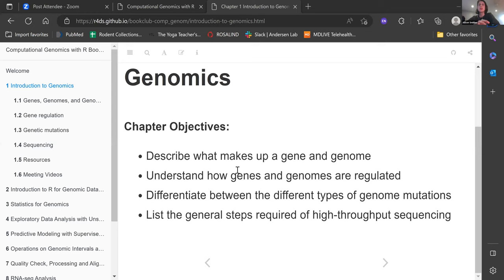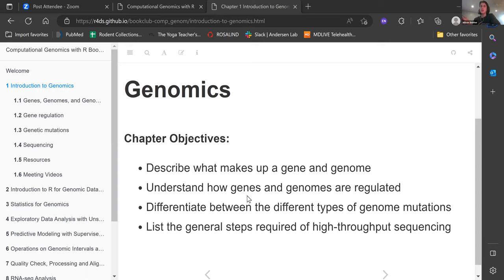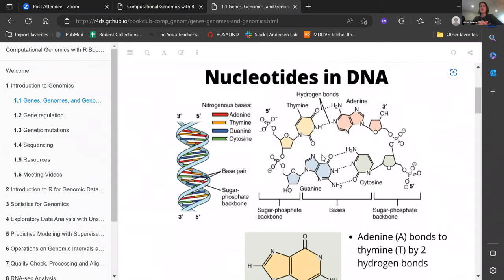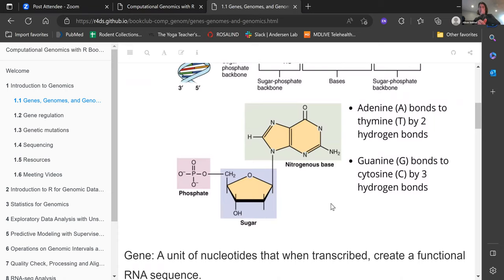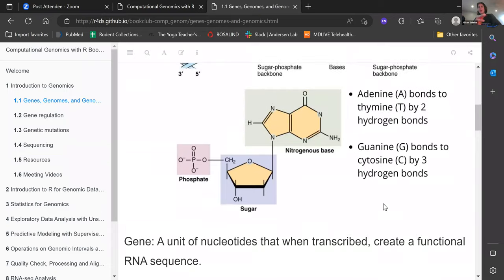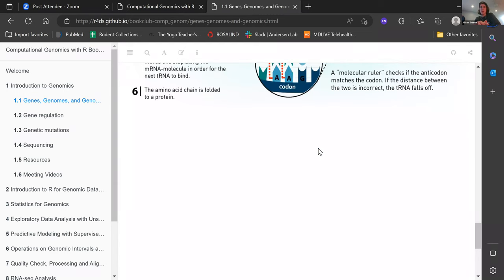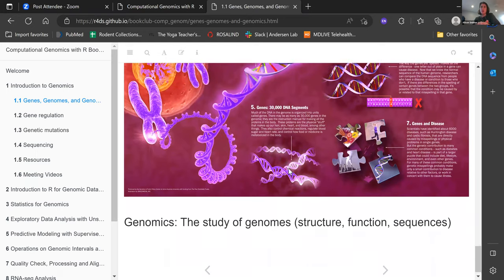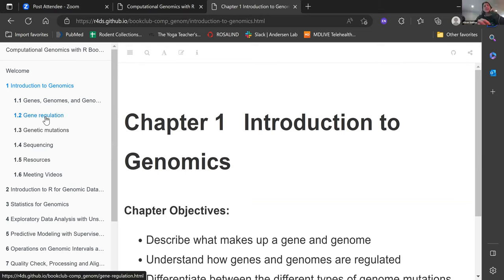Computational Genomics: Cohort 2 Introduction (comp_genom02 1 2 3)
Allison Smither kicks off a new cohort and presents Chapters 1 ("Introduction to Genomics"), 2 ("Introduction to R for Genomic Data Analysis"), and 3 ("Statistics for Genomics") from Computational Genomics with R by Altuna Akalin on 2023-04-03, to the R4DS Comp_Genom Book Club, Cohort 2.